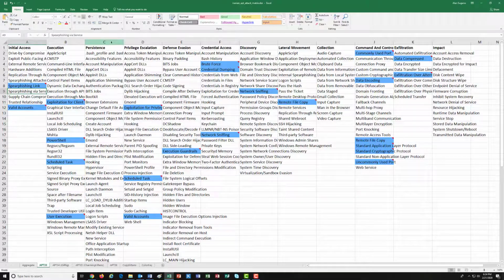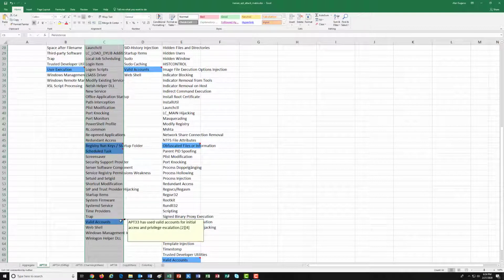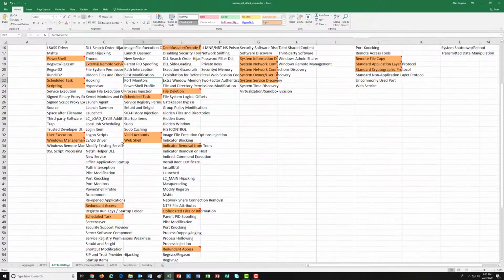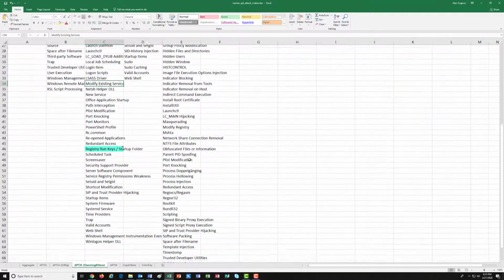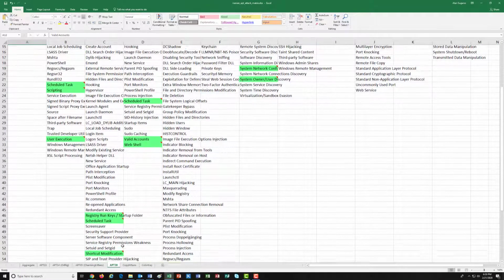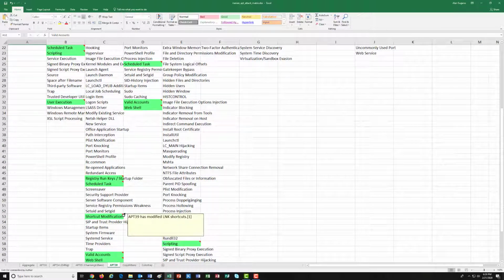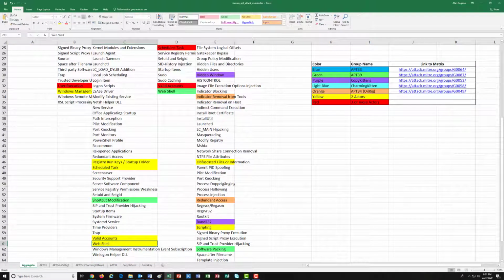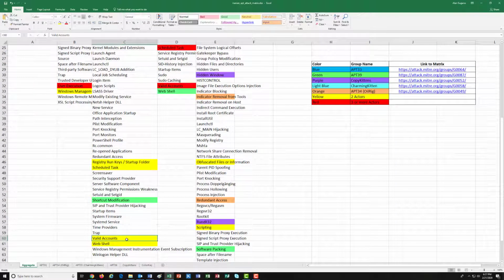DHS APT Persistence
Review of the Persistence Column of the Department of Homeland Security Advanced Persistent Threat Attacks.